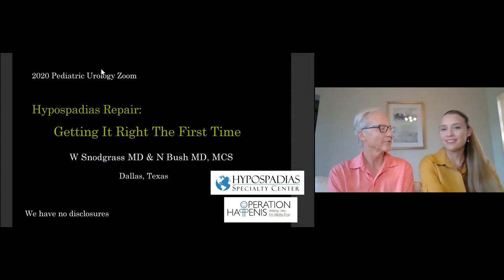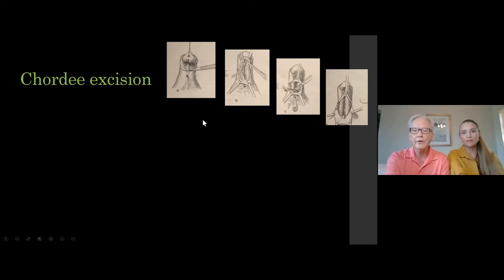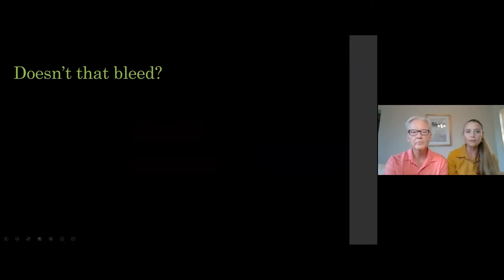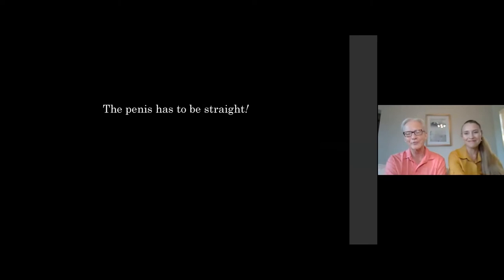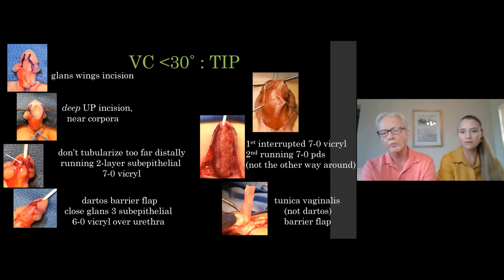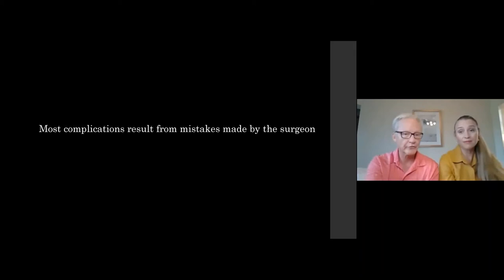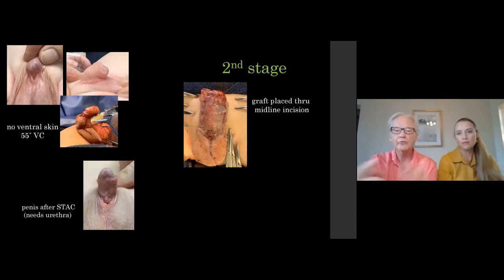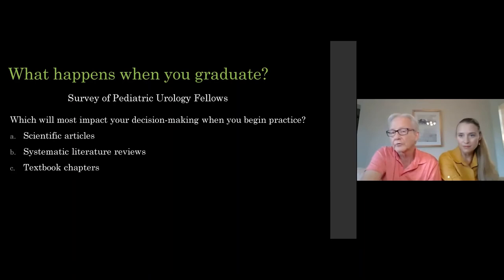6.23.2020 PedsUroFLO Lecture - Hypospadias Repair: Getting It Right The First Time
Week 11 for Pediatric Urology Fellowship Lectures Online (PedsUroFLO) lecture series.

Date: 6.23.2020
Topic: Hypospadias Repair: Getting It Right The First Time
Speakers & Moderators: Nicol Corbin Bush, MD & Warren Snodgrass, MD